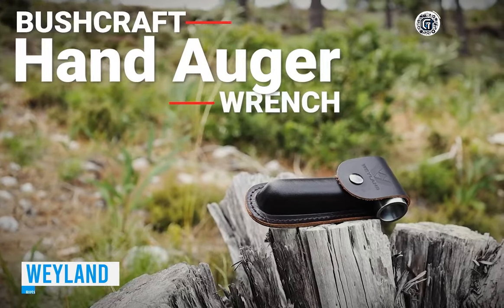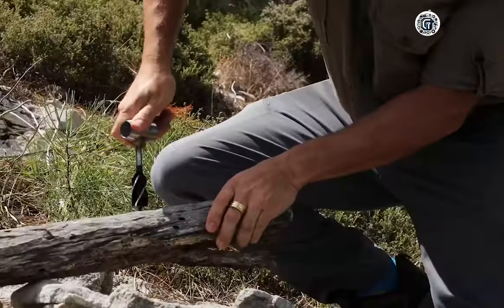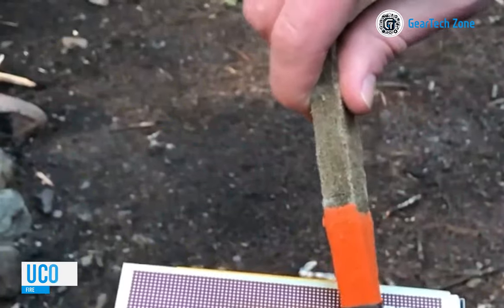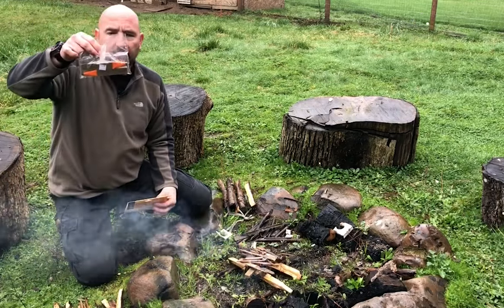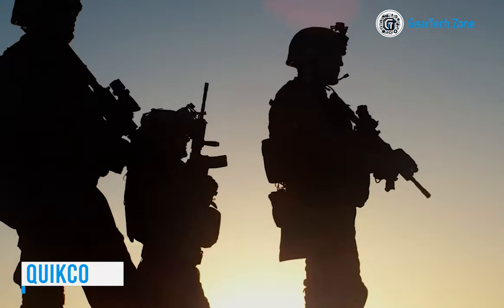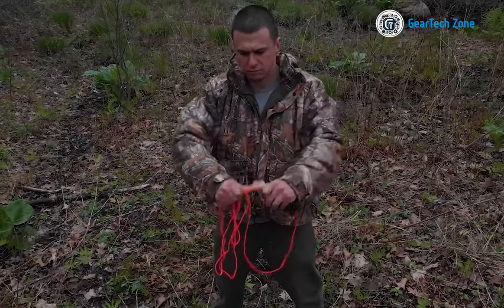The Future of 13 Survival Gadgets Every Man Should Have is Here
Are you an outdoorsy type of guy who loves to explore and push the limits? Or maybe you just want to be prepared for any situation that life throws at you? Either way, you won't want to miss out on these 13 must-have survival gadgets that every man should have in his arsenal. From high-tech gadgets to simple yet ingenious tools, these items are sure to make your next adventure safer and more enjoyable.

Survival Gadgets List:

00:00 - Intro
00:41 - AirSaber Elite X2
01:24 - Zune Lotoo Smilodon
02:03 - WEYLAND Bushcraft Settlers
02:50 - A1R
03:39 - GoFindMe
04:28 - Omniblade
05:07 - UCO Behemoth Stormproof Fire Starter
05:45 - QUIKCORD
06:21 - Venom Gaiter V2
07:00 - CellVault Battery Storage
07:34 - Nomad Cape
08:13 - FITH OPS
08:54 - DMM Pinto Pulley